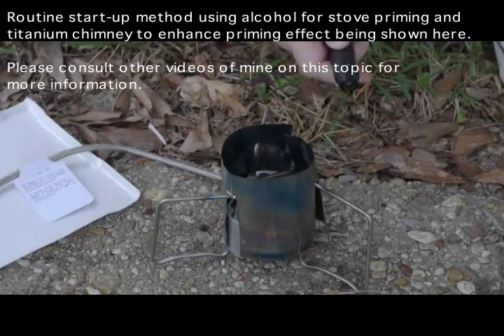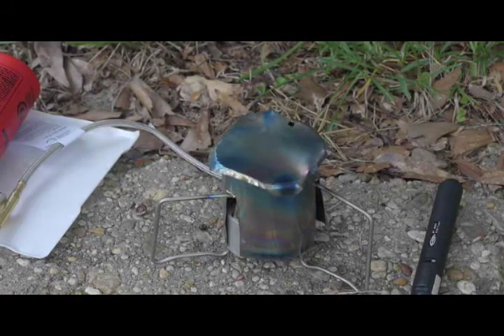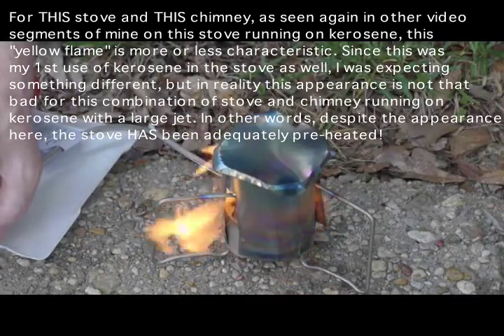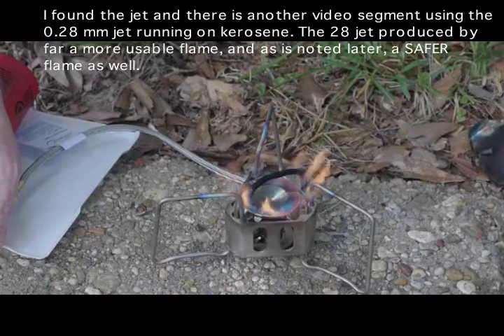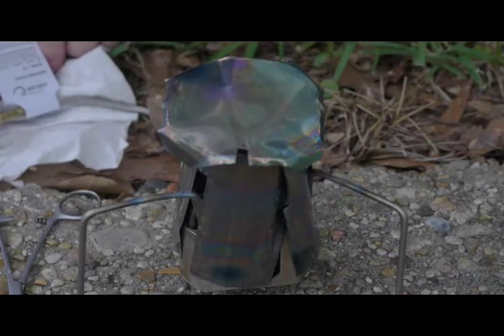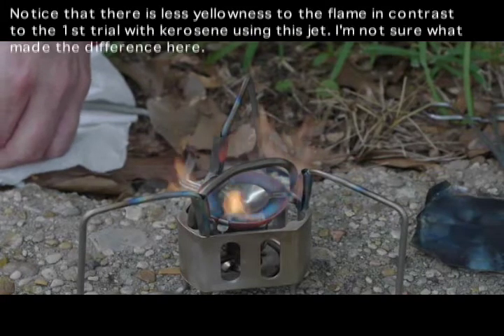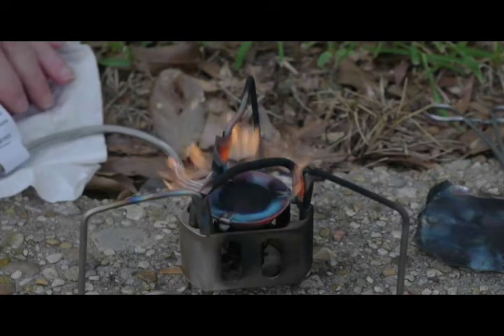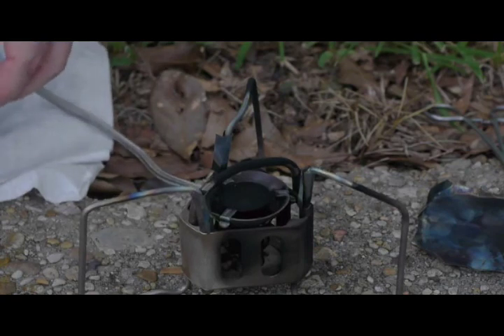Edelrid Hexon Multi-Fuel Stove Review, Part 3, sub-part "B1"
Part 3 is a continuation of my Edelrid Hexon backpacking stove review (see parts 1 & 2) now dealing with actual performance matters. This sub-part "B1" addresses performance of the stove running on kerosene using a fairly large diameter jet (the only one included with this stove). I discovered that the 0.37 mm jet is much too large to handle kerosene in this stove (probably true for any backpacking type stove) and is potentially hazardous as well. There is another video ("B2") that shows kerosene running more efficiently, more safely and more easily on this stove using a "borrowed" Brunton Bantam 0.28 mm jet.